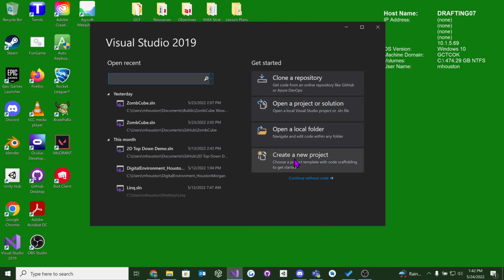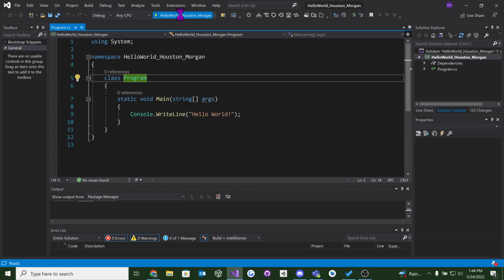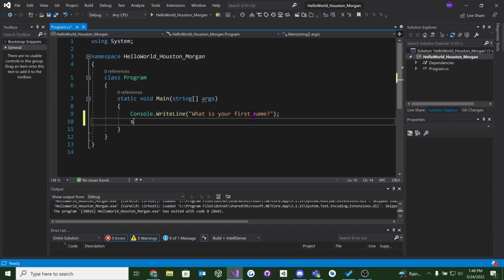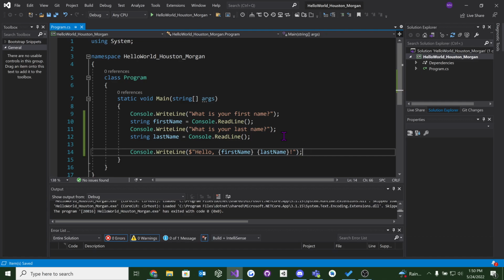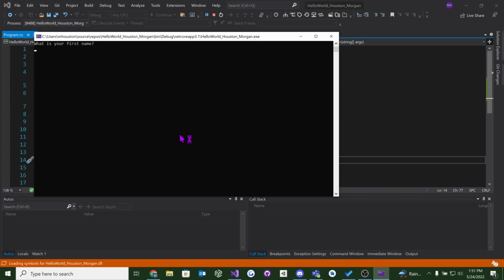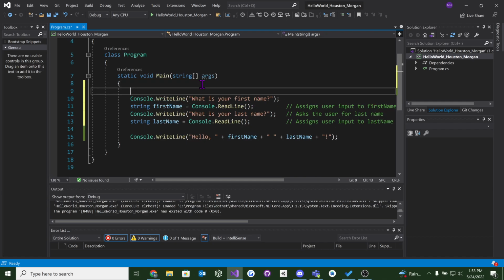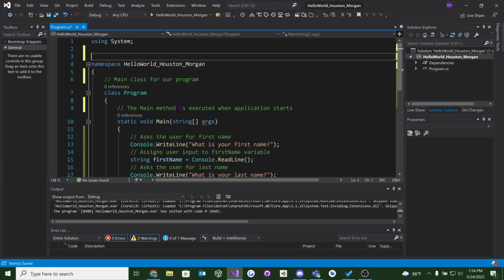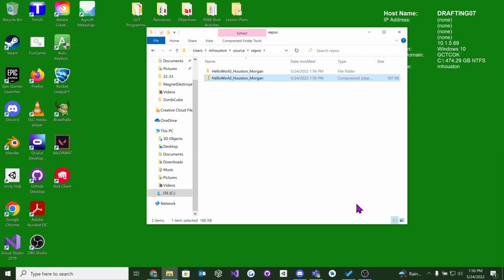Learn C# - HelloWorld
We are going to create your first C# program! First let's create and setup the project.

SETUP

Open Visual Studio
Click "Create a new project"
Select "C# Console Application" on the right
Click "Next"
Name the project HelloWorld_LastName_FirstName
Select a safe location to save the project
Put your project on GitHub.
Now let's write the code!

CODE

Write a program that welcomes the user.

Ask the user for their first name.
Assign the first name the user inputs into a string variable called "firstName".
Ask the user for their last name.
Assign the last name the user inputs into a string variable called "lastName".
Print a message that says something like, "Hello, John Doe!", if the user inputted John for the first name and Doe for the last name.
Run and test your program (F5).
Add comments to your code explaining what each line/piece does.
TURN IN

When your program is working correctly and you have added comments, zip your project and turn it into to the drop box below.

Commit and Push your changes on GitHub.
Go to where you saved the project.
Right click the folder and select "Send to" - Compressed (zipped) folder.
This will zip your project into a folder you can upload.
Upload the zipped folder & GitHub URL.